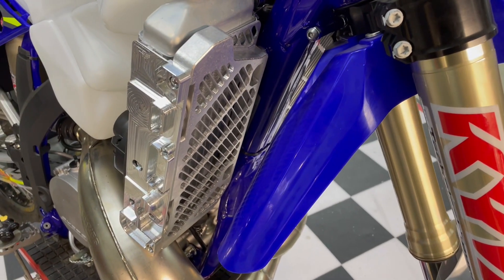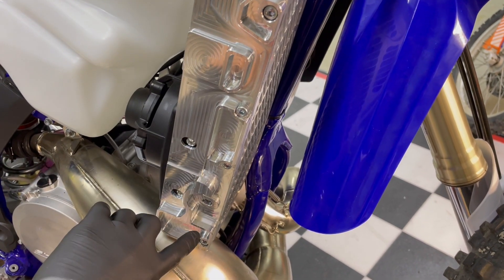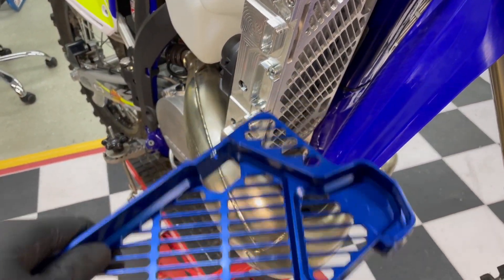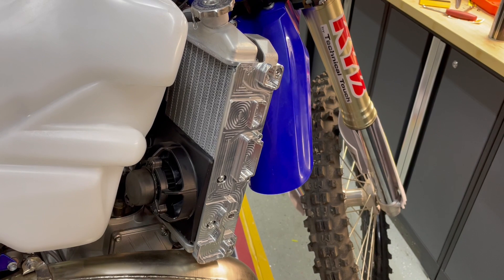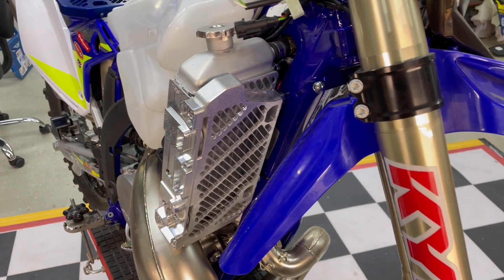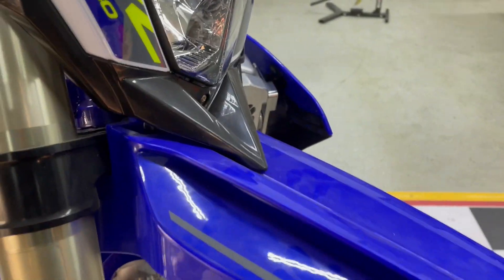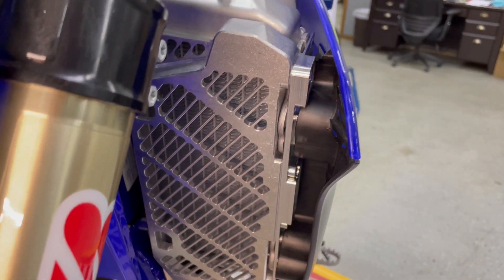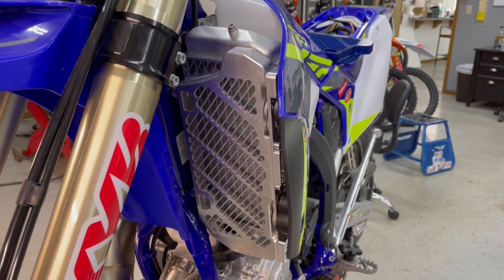Bullet Proof Designs 2023 Sherco Radiator Guards-product highlight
Bullet Proof Designs is proud to announce our all-new radiator guards for the 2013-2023 Sherco 125-500 models.  We have increased our side protection level by including a bolt-on one piece Billet Aluminum side bar.  We have also additional material built up on the backside of the guard to help with lateral stiffness to help prevent twisting and bends in the event of a crash.  Minimal hardware, no brackets, and a simple design lead to a quick installation.  Made in the USA, and a Lifetime Warranty, these are an investment to keep your Sherco fully protected.

How To Install | Sherco Radiator Guards | Bullet Proof Designs